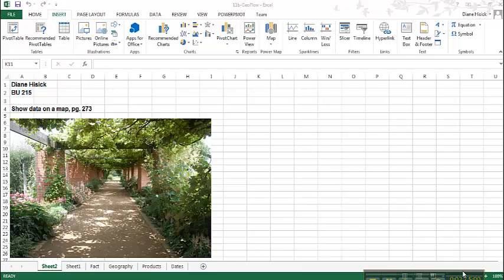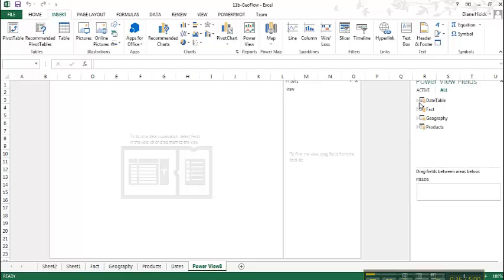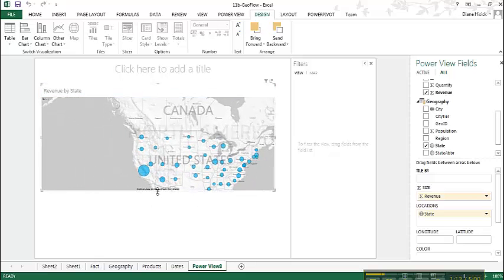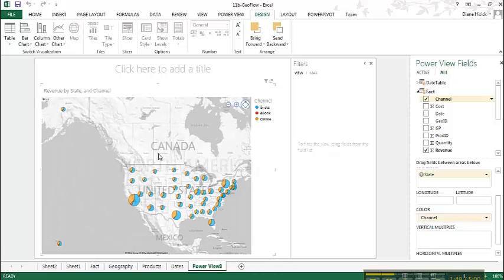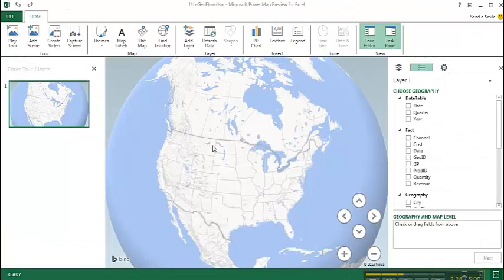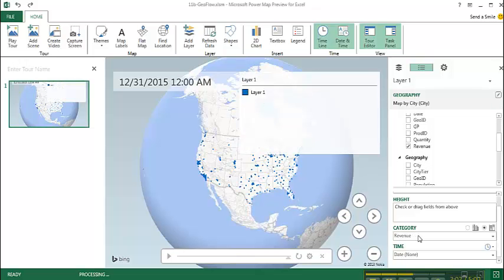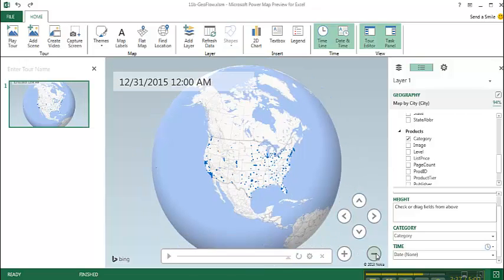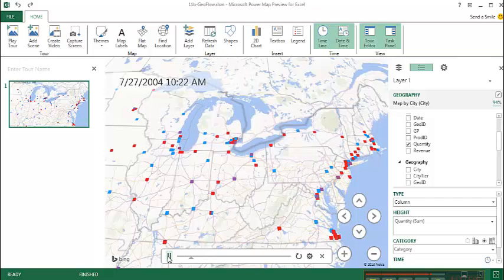Chapter 11 Showing Data on a Map - DH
Using Excel 2013 - Student work in BU215 - Accounting Problems